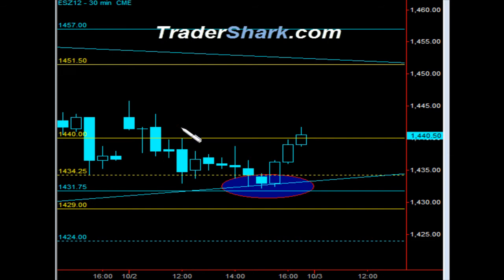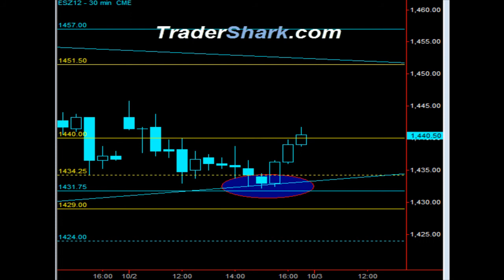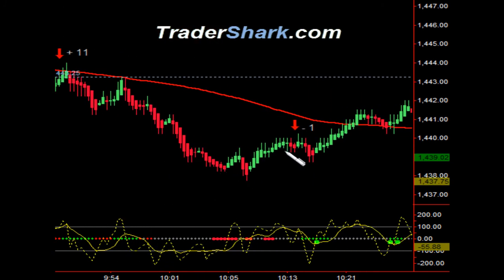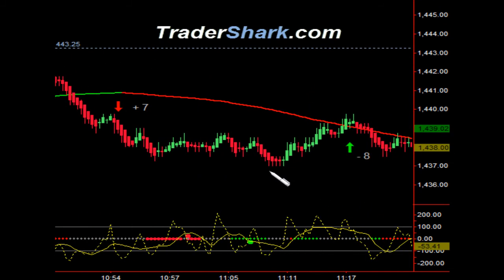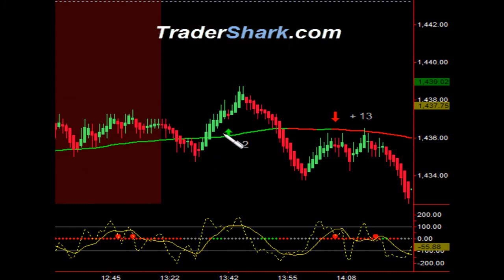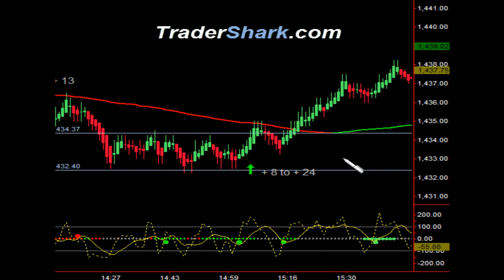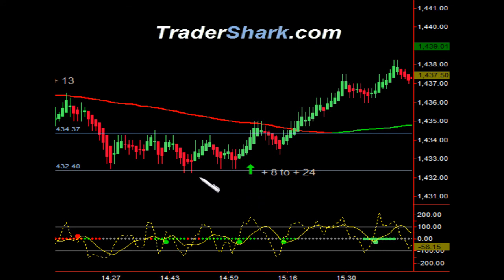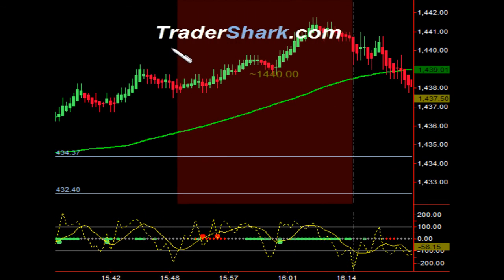Daily Trading Video - Oct 2, 2012